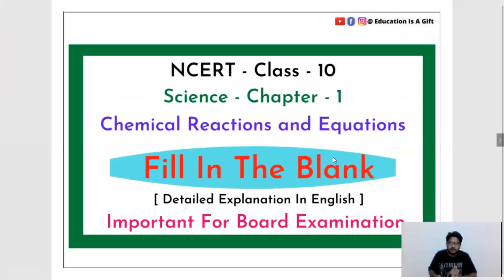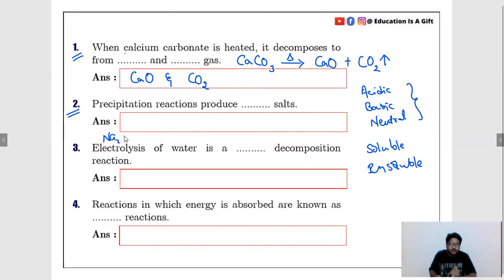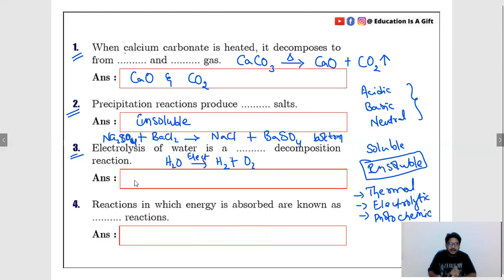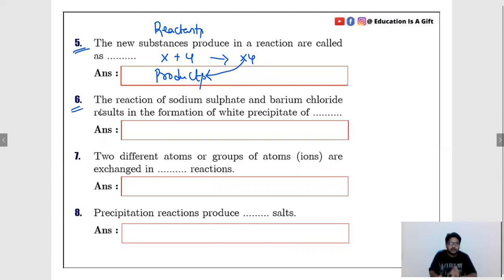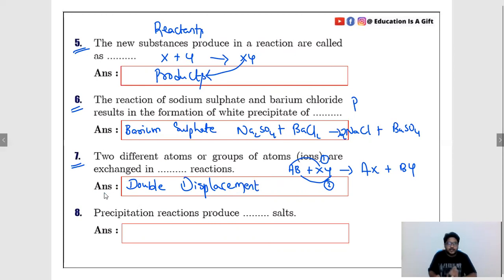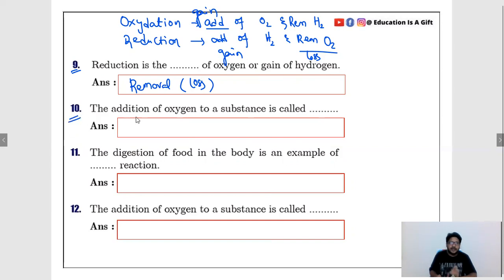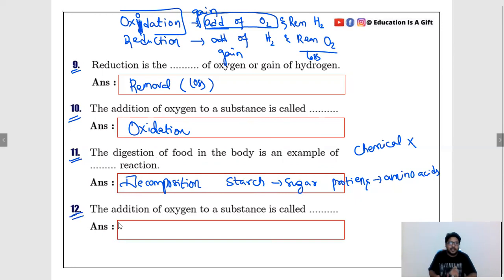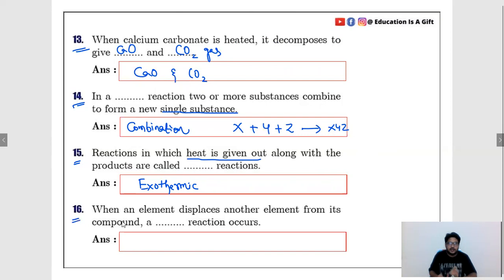Chemical Reactions And Equations Chapter Fill In The Blank Important for CBSE Board Exam